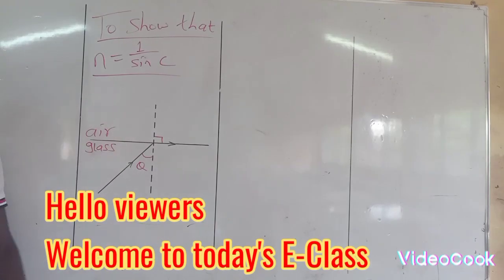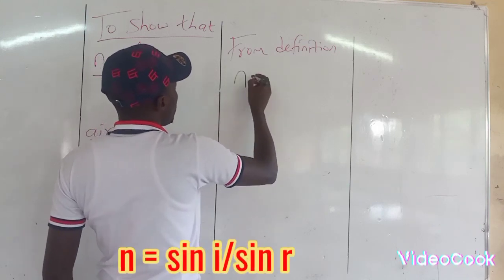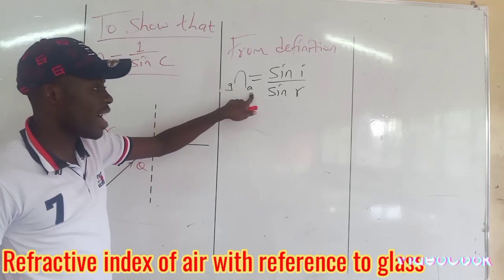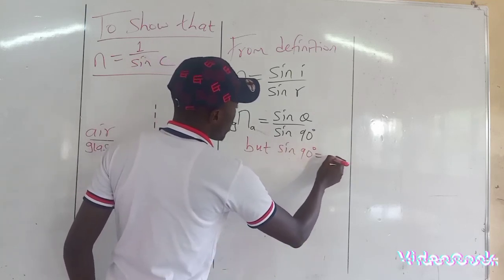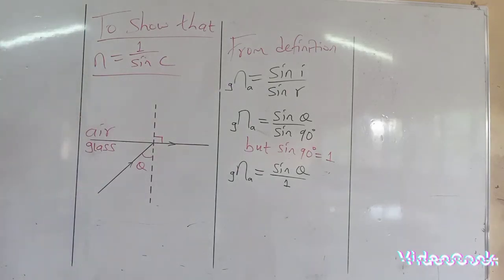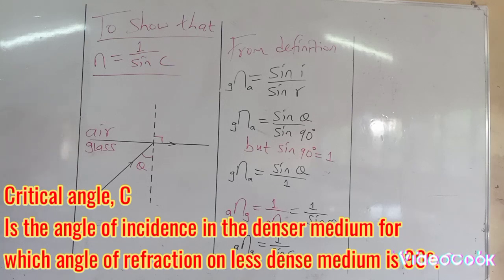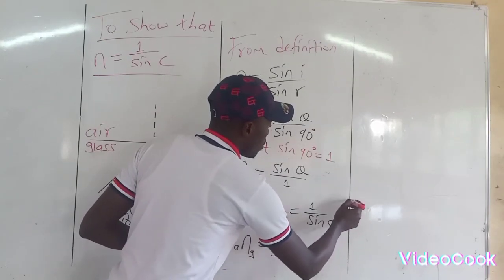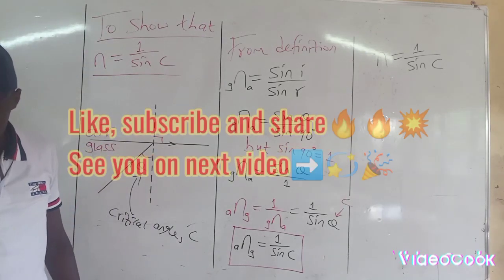To show that refractive index= 1/Sin C. To prove that refractive index,n equals one divided by Sin C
Form 3-Physics topic 2
Refraction of light
Refractive index, n
Relationship between the refractive index and critical angle (Sin C)